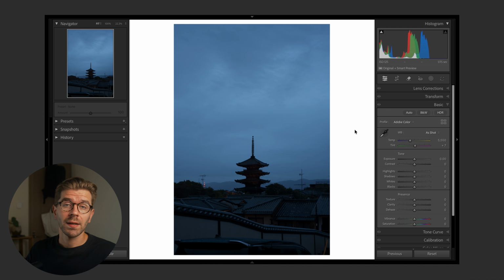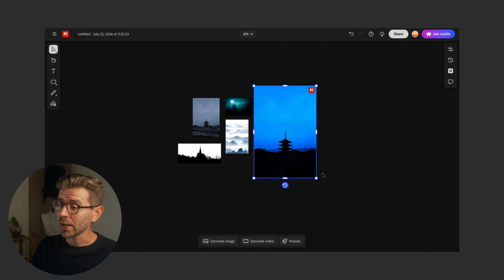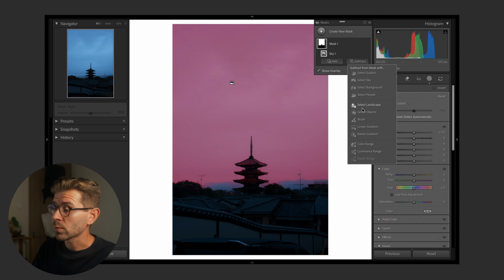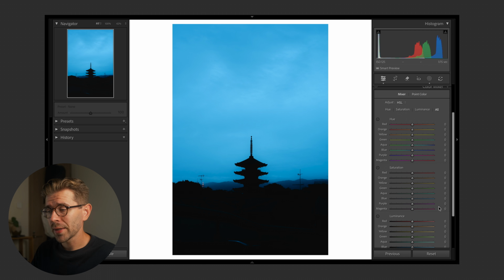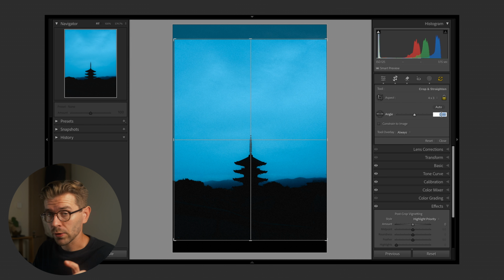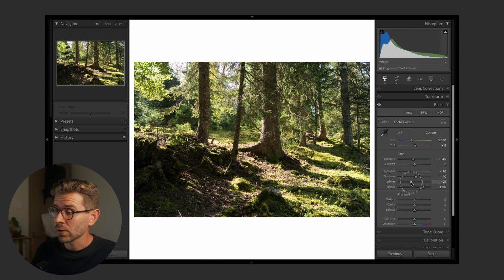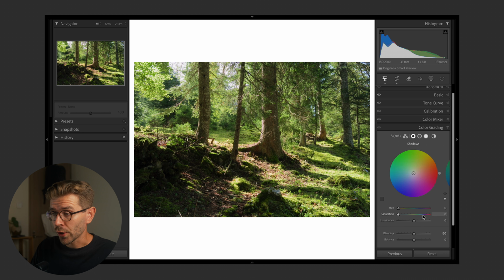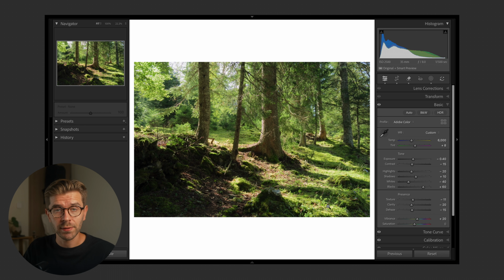Editing Difficult Lighting Situations in Lightroom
Sometimes the photo you remember and the photo your camera captured are two very different things.

In this video, I edit two challenging RAW files in @Lightroom—blue-hour
 silhouette in Kyoto and a high-contrast forest scene from the Swiss mountains
—and show you the exact workflow I use to bring them closer to what I actually
 experienced in the field.

We’ll cover everything from white balance, tone curves, calibration, color grading, masks, distraction removal, and a few less obvious techniques that can completely change the mood of an image.

A big thanks to Adobe Lightroom for partnering with me on this video.

00:00 Context
01:03 Defining the Direction
02:41 Photo 1
07:56 Photo 2